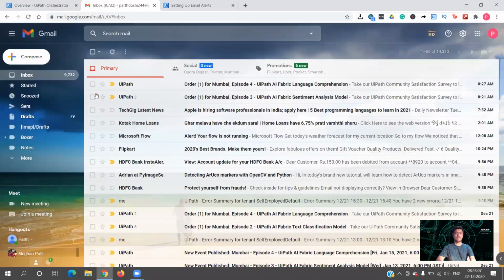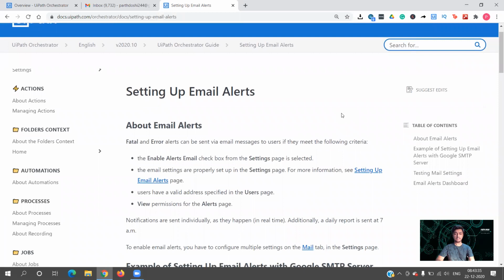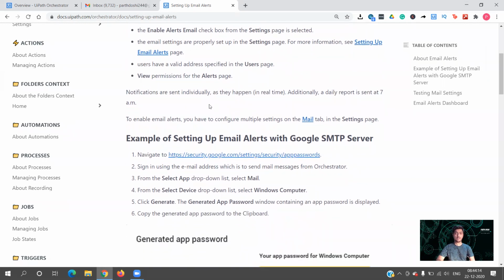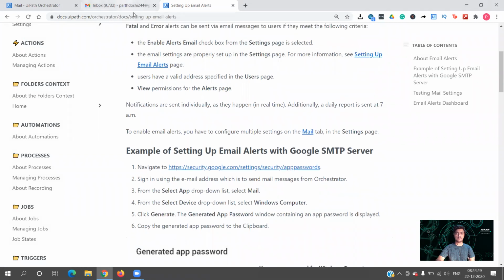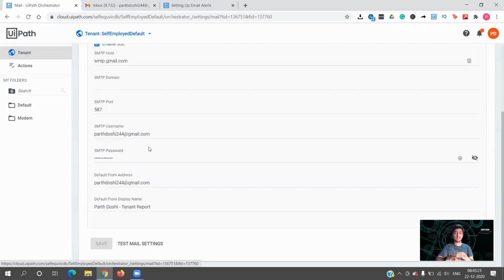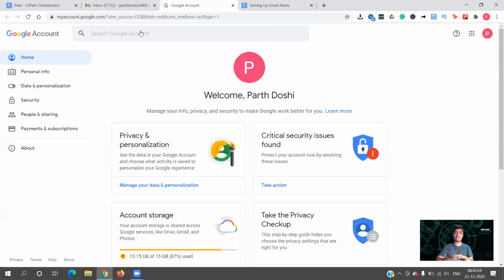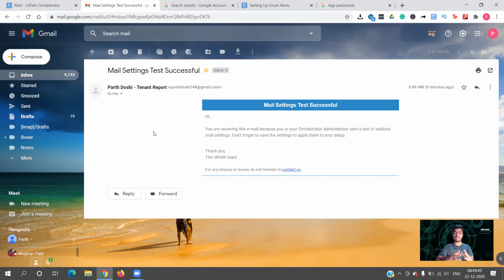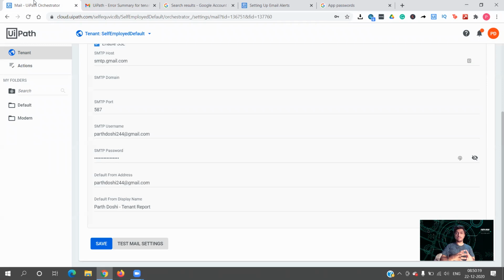Setting up Email Alerts For UiPath Orchestrator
Did you know that you can set up email alerts for errors in UiPath Orchestrator?
Yes, that is possible in this video we will be seeing how to enable email alerts for error in orchestrator.